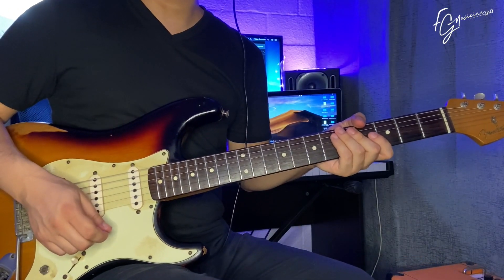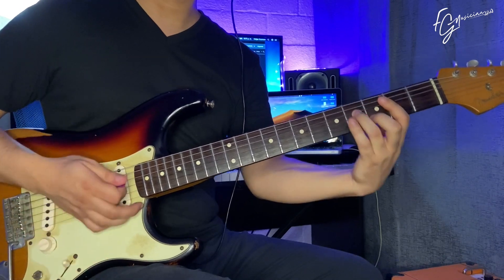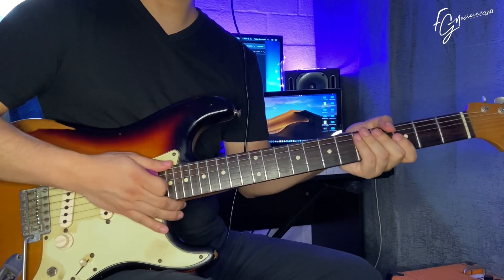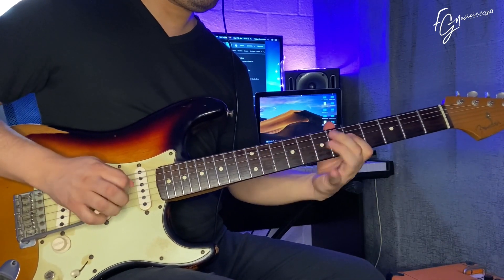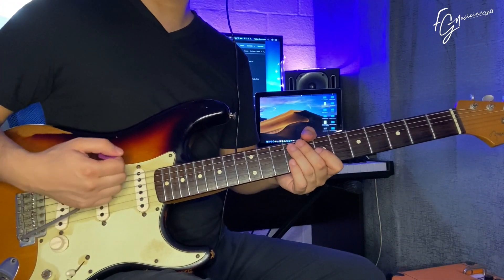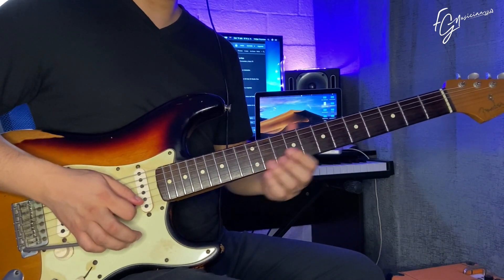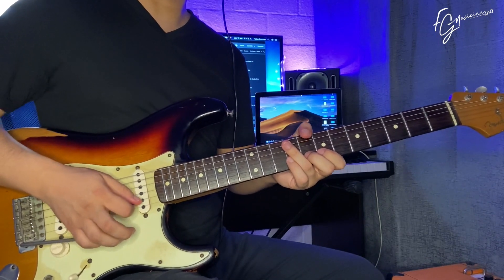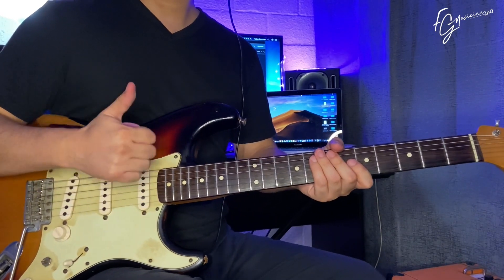#1 Tutorial - Intro Le llaman Guerrero - Fuego Juan Carlos Alvarado - Guitarra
Queridos amigos!! De regreso con ustedes y esta vez les traigo toda la serie de tutoriales de los temas de @juankarlosalvarado del Tour Fuego!

Voy a enseñarles las versiones que yo toco en vivo que son muy apegadas a las originales con mi sello y algunos recursos extras. Tengo el privilegio de pertenecer a la banda desde finales de 2018 y acá les mostraré algunos arreéglos que hacemos en vivo.

 Les mando un fuerte abrazo y fuerte abrazo y recuerden que pueden adquirir mis cursos entrando a:

Instagram y facebook:
Felipe Guzman Musician